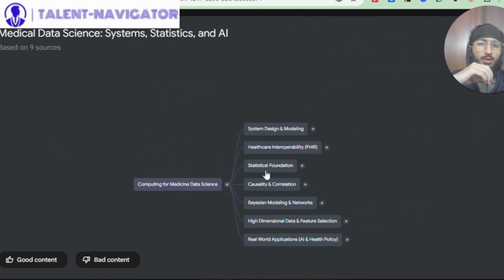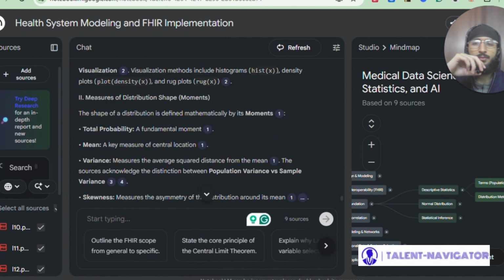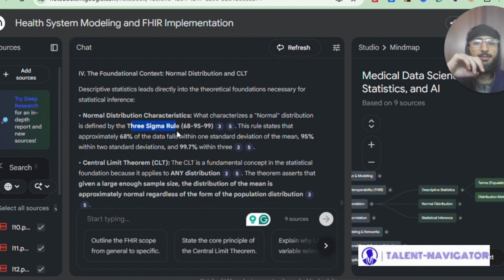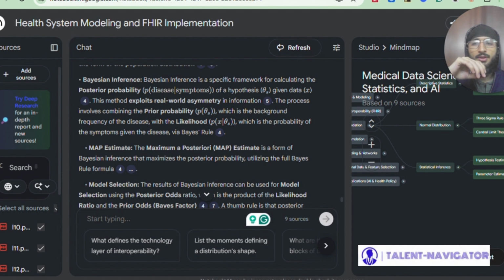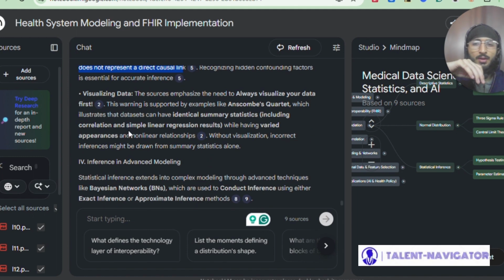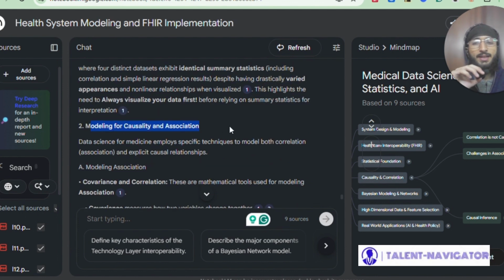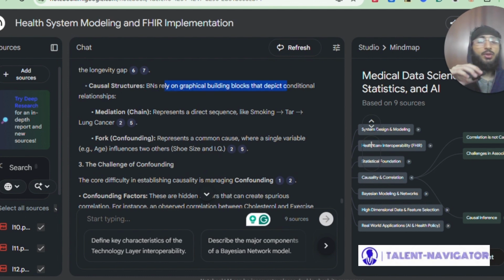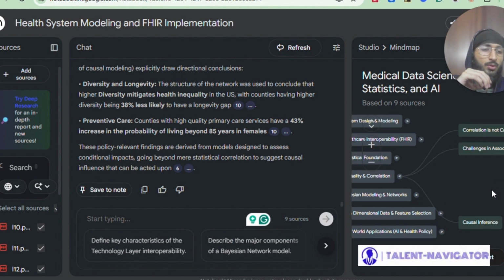Understanding Descriptive Statistics and Statistical Inference